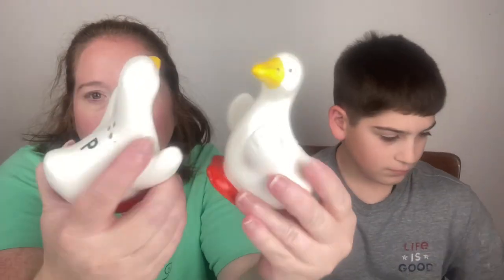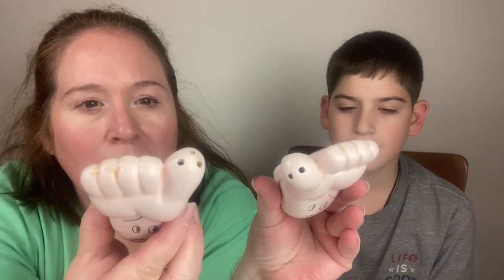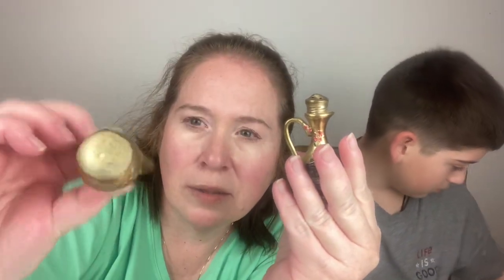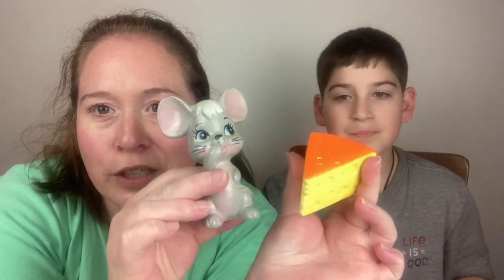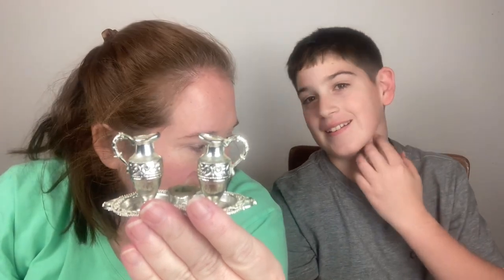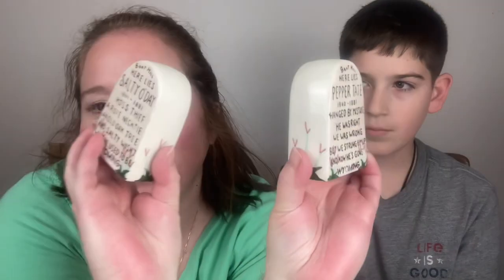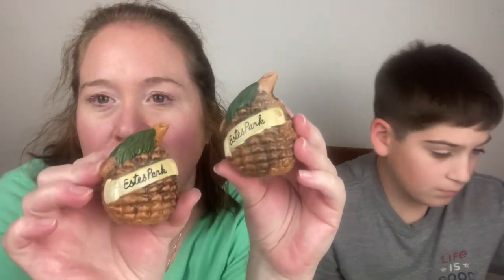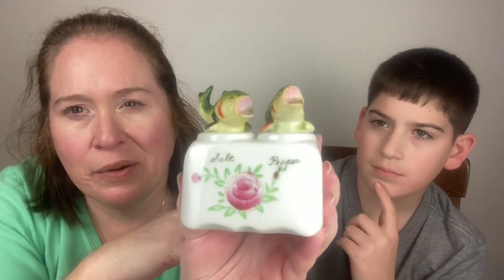Salt & Pepper Unboxing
A whole box of unique salt and pepper shakers.